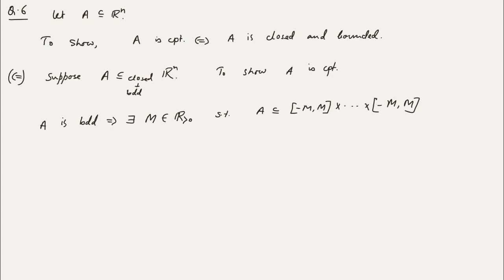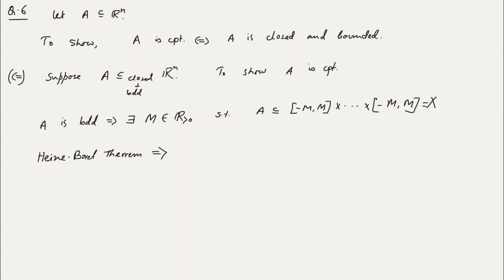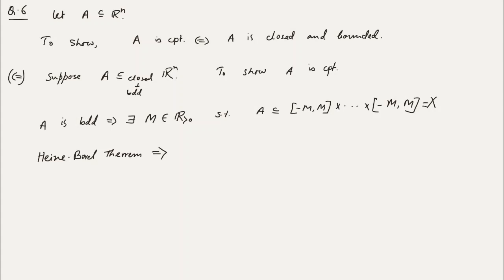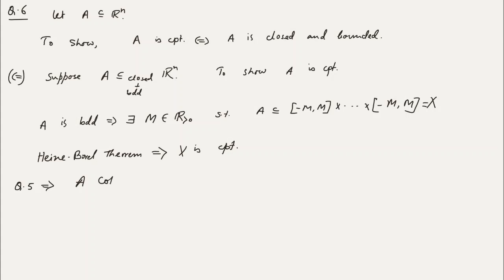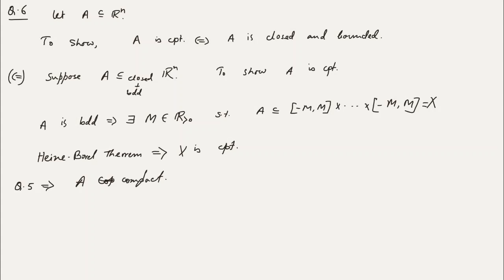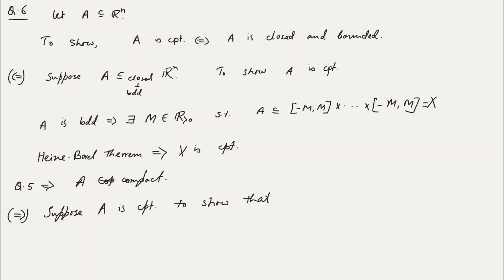Assignment 1 Question 6